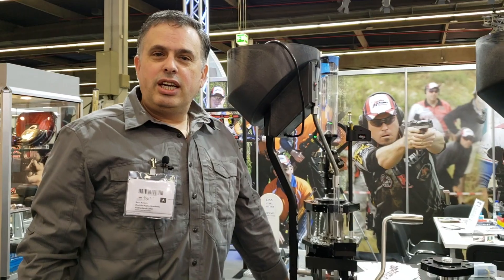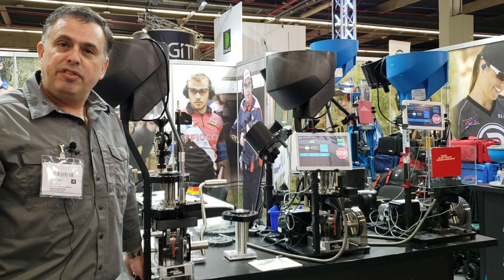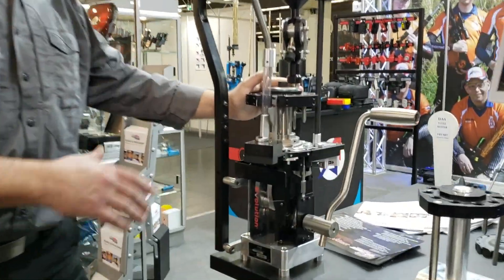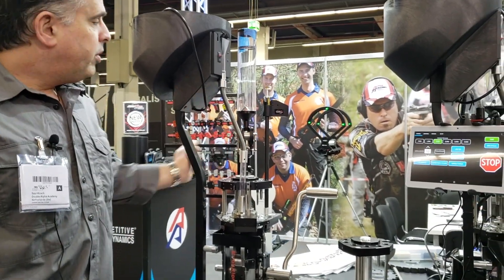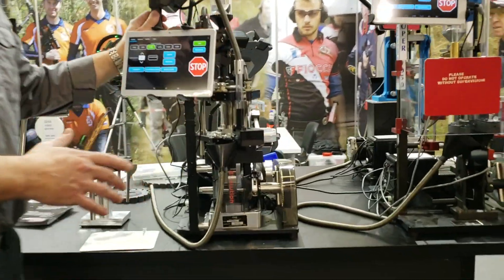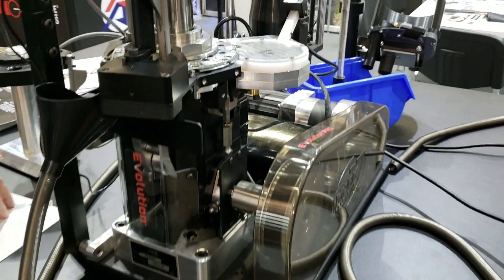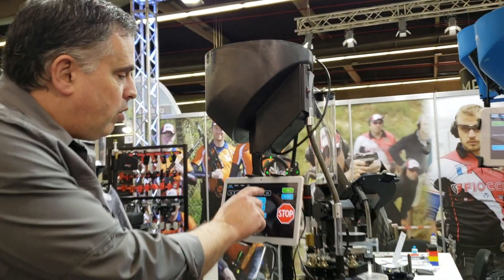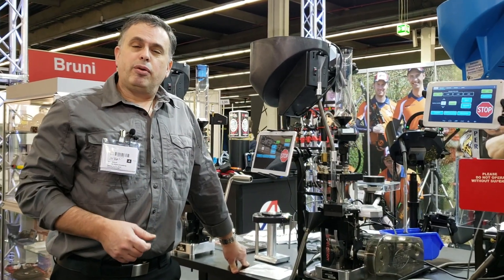Mark 7 Evolution and Evolution Pro from Double Alpha